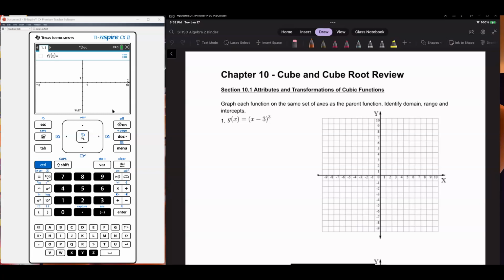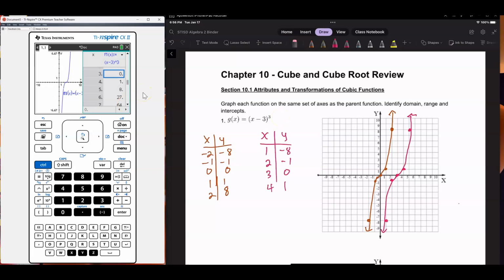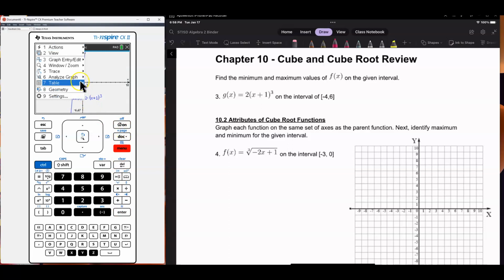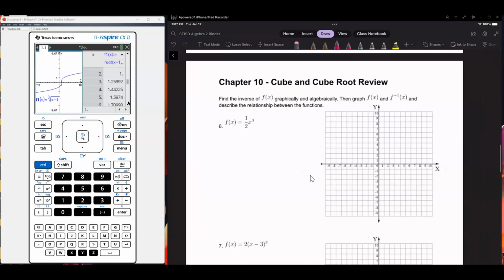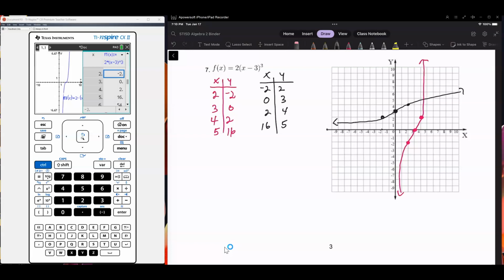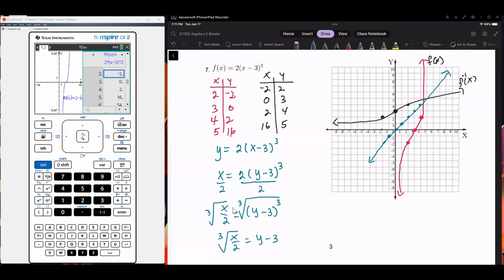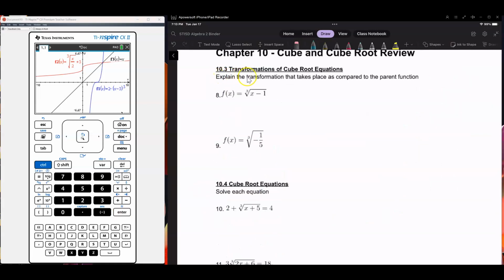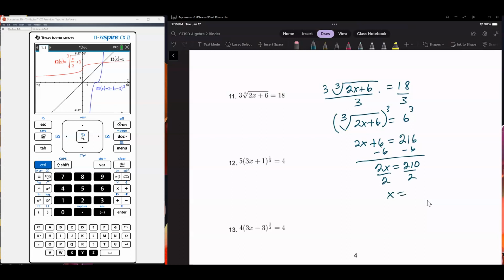Algebra 2 Sec 10.1-4 Cubic and Cube Root Equations Test Review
@drzekegarcia Unit 6 from Pearson Texas Algebra 2 Textbook

10-1 Attributes and Transformations of Cubic Functions

10-2 Attributes of Cube Root Functions

10-3 Transformations of Cube Root Functions